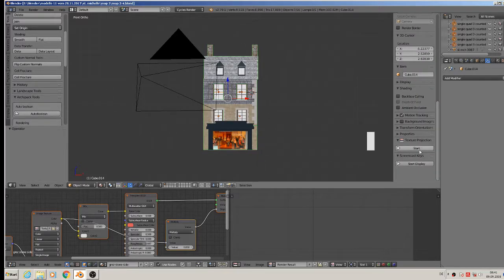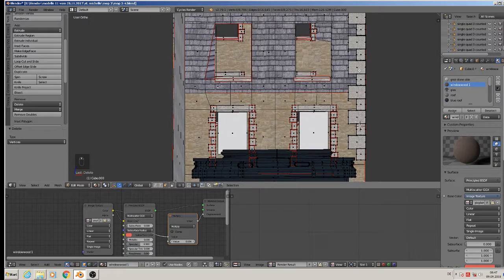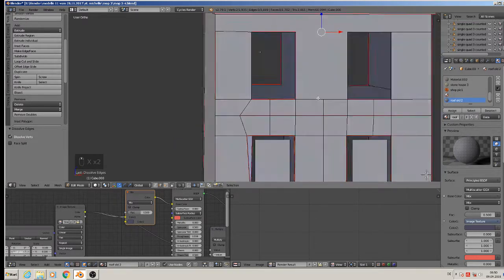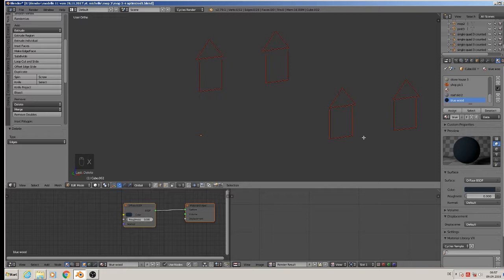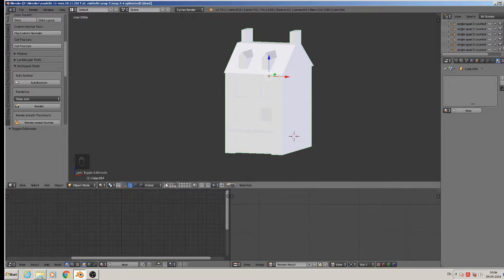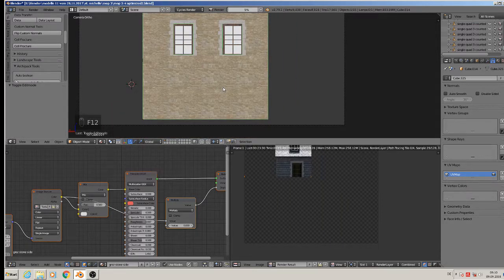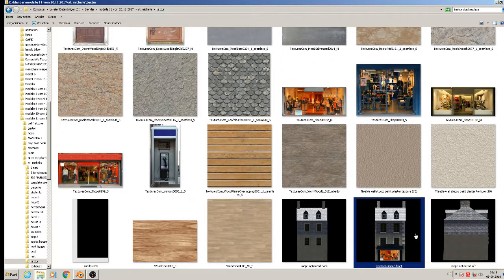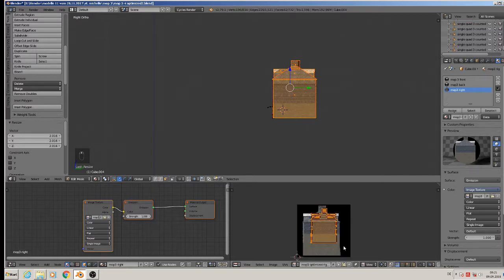Blender 3D Mega Tutorial St.Michel optimize mop3 house